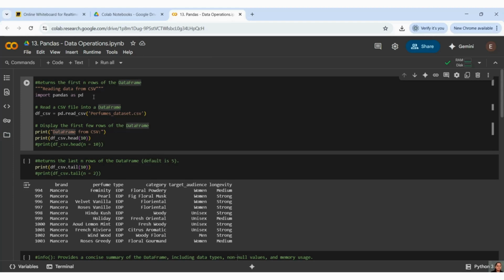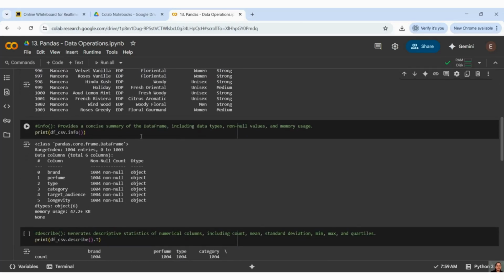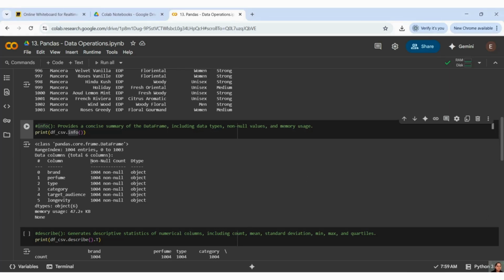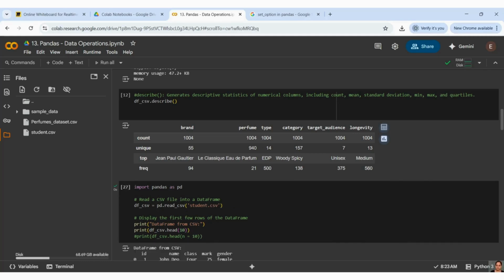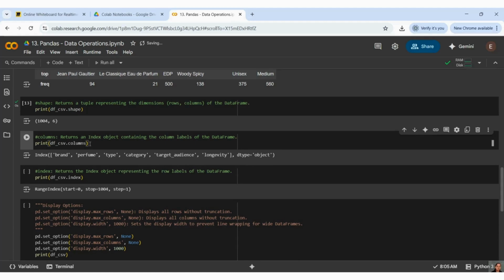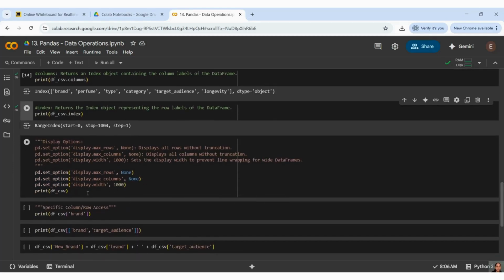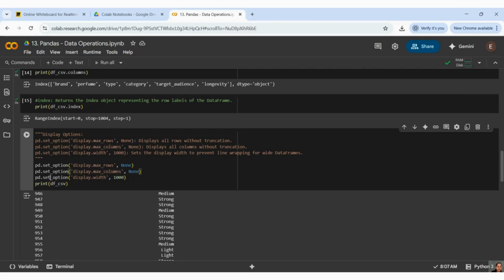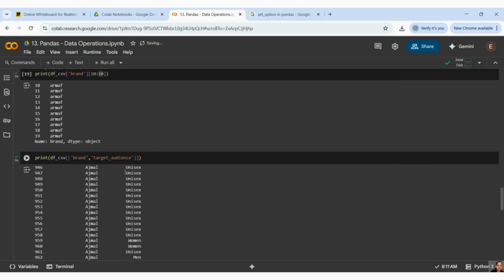STOP Using Pandas DataFrames Until You Watch This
Basic Operations on Pandas DataFrame

Learn Pandas operations in this hands-on Python Pandas tutorial. Explore how to perform Pandas operations on columns, Pandas operations on rows, and other essential Pandas operations in Python. This tutorial helps you manipulate and analyze datasets efficiently, enhancing your Python programming and data science skills. Master these techniques to clean, transform, and summarize data for real-world data analysis and machine learning projects.
Learn the most useful operations in Pandas to analyze, transform, and prepare data effectively. Pandas provides a wide range of functions that make working with structured data simple and powerful.
In this tutorial, i have covered:
✅ Arithmetic operations on Series & DataFrames
✅ Applying functions across rows & columns
✅ String operations for text data
✅ Handling missing values with operations
✅ Sorting, ranking, and statistical operations
✅ Real-world examples for Data Science & Machine Learning using datasets

By the end of this video, you’ll be confident in performing **essential Pandas operations** to clean, transform, and analyze datasets.

Chapter/ Timestamp:
00:00 - intro
00:37 - how to load data set?
01:11 - what is head()?
02:36 - what is tail()?
03:00 - what is info()?
05:44 - what is describe()?
09:45 - what is shape()?
10:08 - what is print columns()?
10:30 - what is print index()?
11:22 - what is set option?
13:42 - how to fetch row/column value?
18:38 - outro